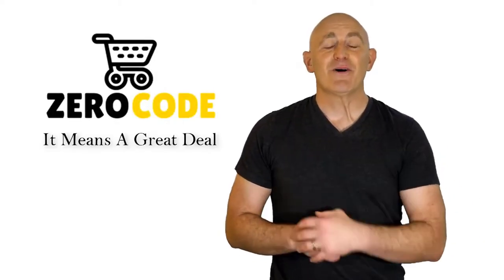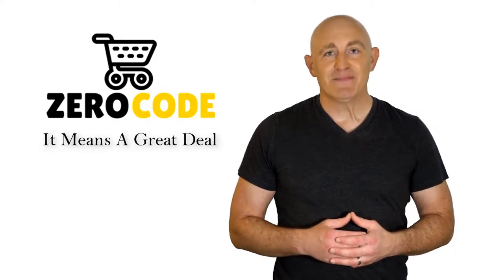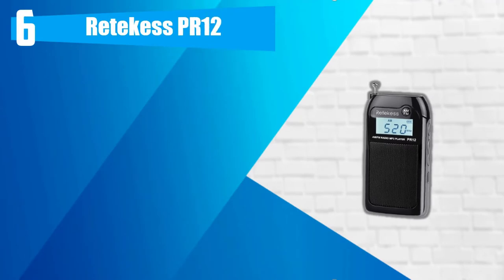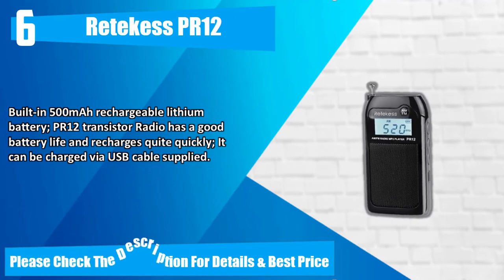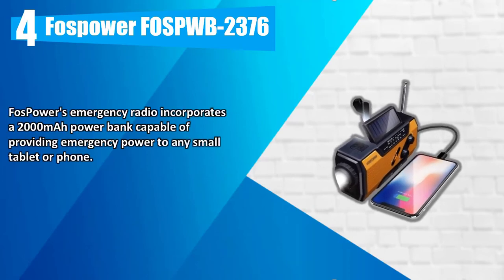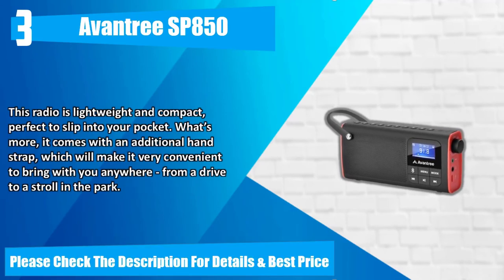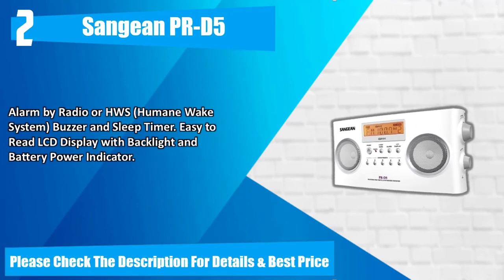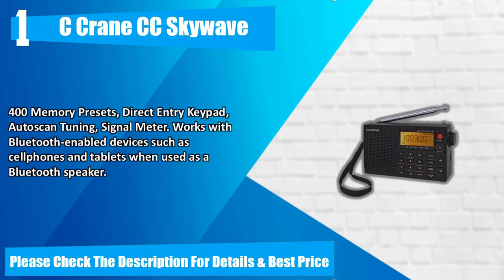✔️Best Portable Radio | Top 7 Portable Radio (Expert Guideline)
Best Portable Radio. Let's Checkout More Details On Top 5 Portable Radio:

7. Greadio

6. Retekess PR12

5. Running Snail MD-090

4. Fospower FOSPWB-2376

3. Avantree SP850

2. Sangean PR-D5

1. C Crane CC Skywave

Doing research, going to the mall, comparing similar best Portable Radio and then finding the right one for you is not an easy job. It takes a lot of time and effort. But it's not always possible to invest such a long time and effort on these sort of things. We understand that and so we're going to help you to find out Best Portable Radio through our zero code channel.

We also did background checks on the manufacturers of these best Portable Radio. We also collected customer reviews and after accumulating all these data, we compared all of these with each other. This is how we can find your best option among so many different products with almost same features.